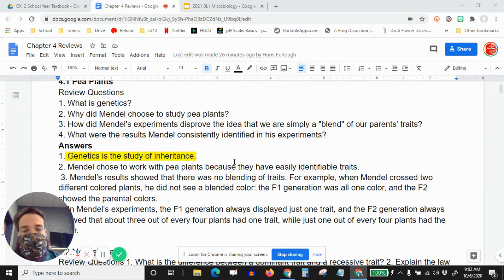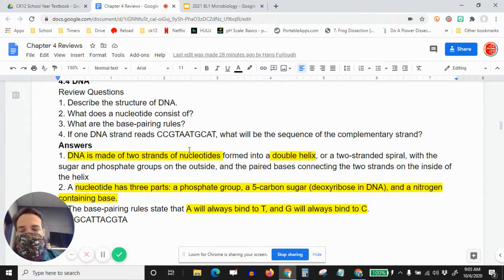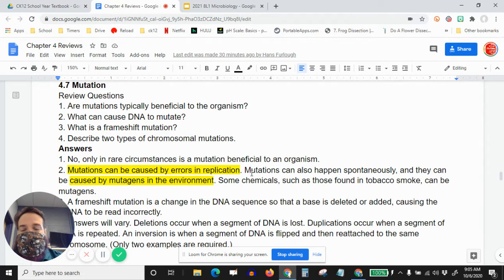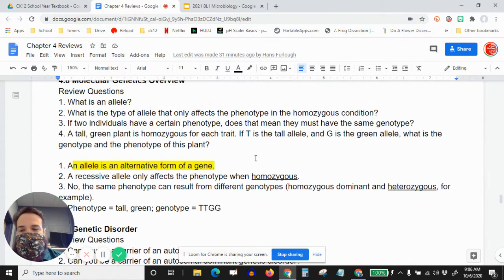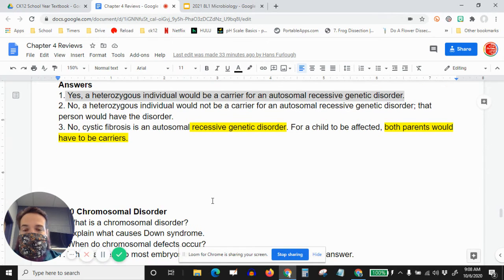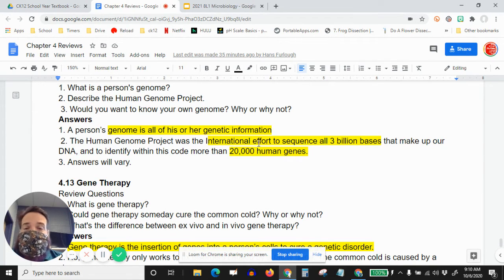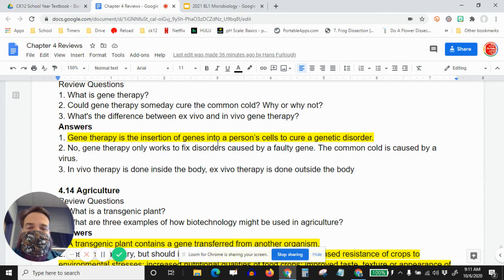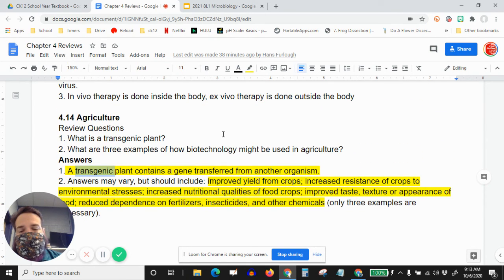Chap 4 Lesson Reviews